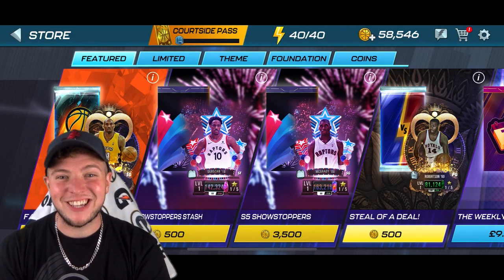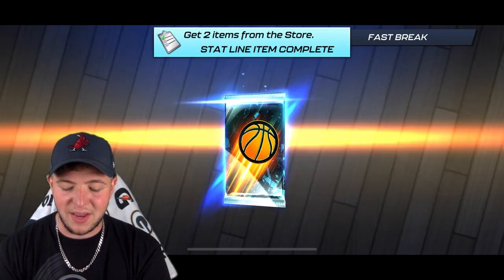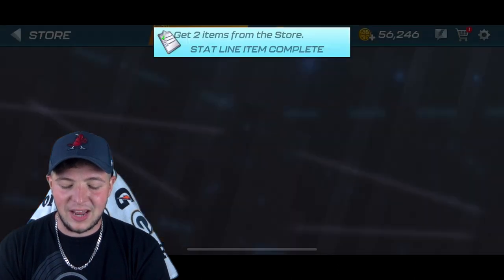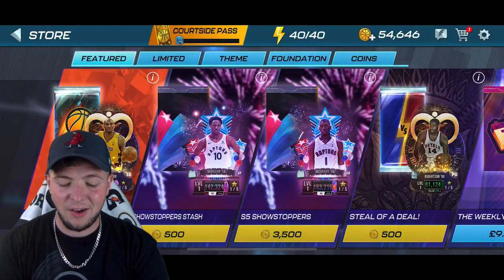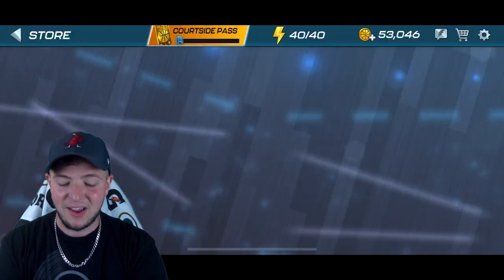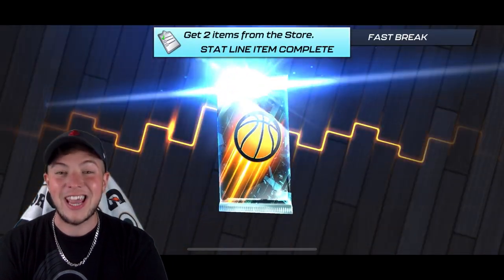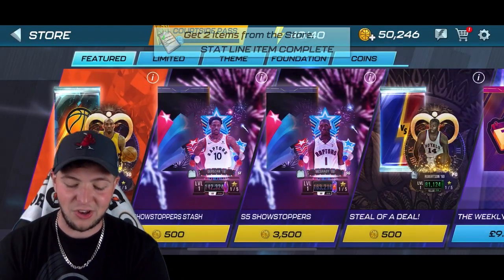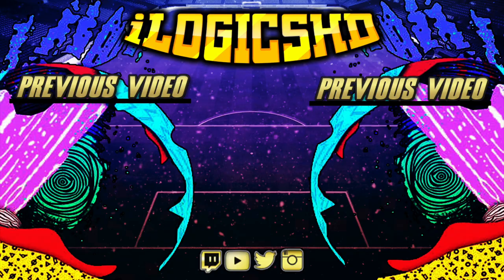100x GOAT Cosmic Jasper Kobe Bryant Fast Break Packs!! | NBA2K 23 S5 Mobile GOAT Pack Opening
100x GOAT Cosmic Jasper Kobe Bryant Fast Break Packs!! | NBA2K 23 S5 Mobile GOAT Pack Opening, We open up 100 Fast Break Packs in a massive variety pack opening searching for the GOAT Kobe in NBA 2K23 Mobile Season 5.